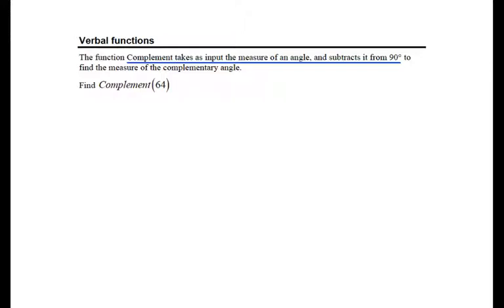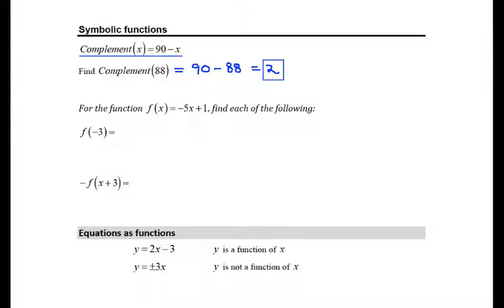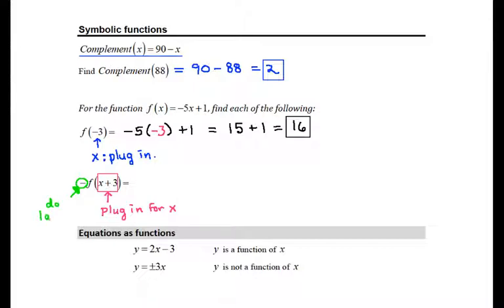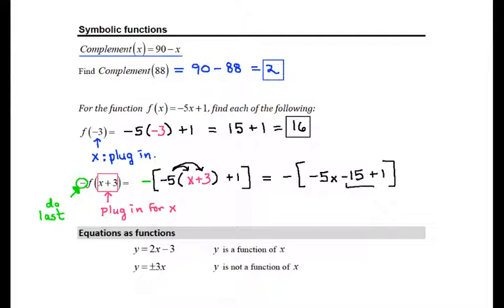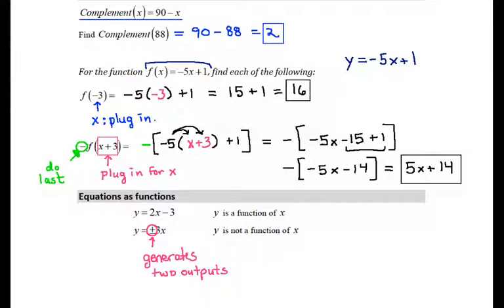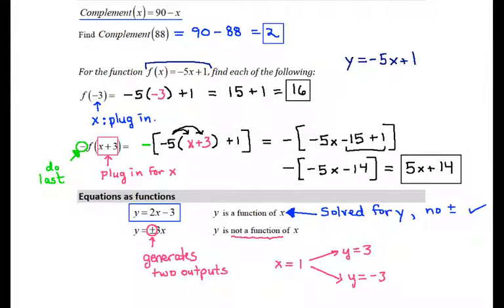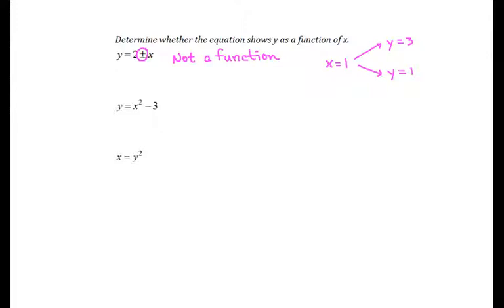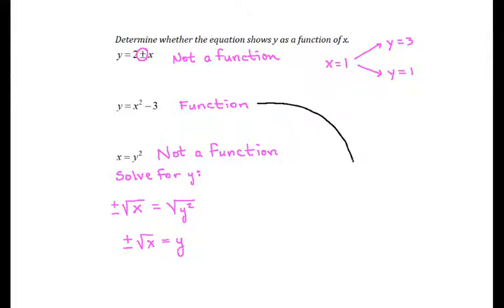Rockswold 1 3 Verbal Symbolic Functions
Introduction to functions defined verbally or symbolically